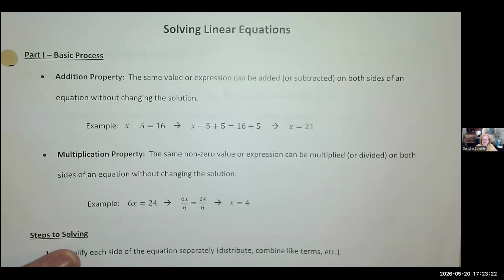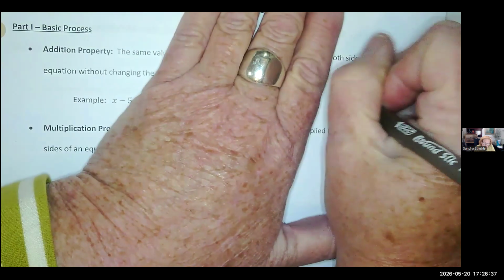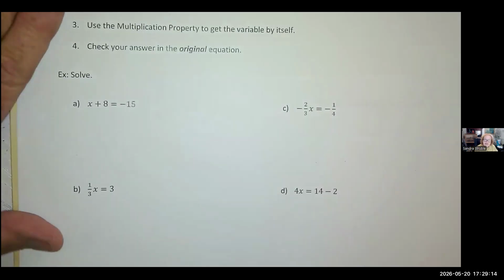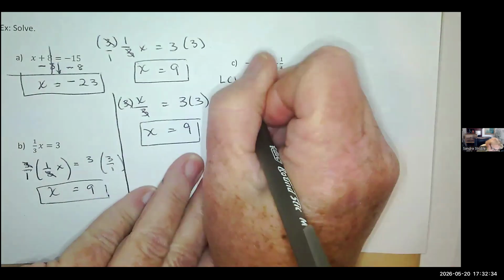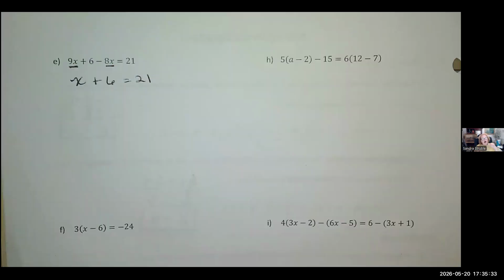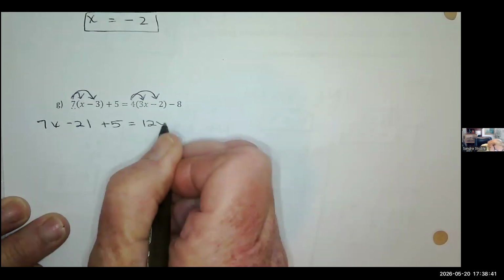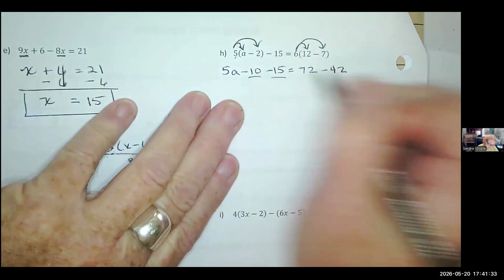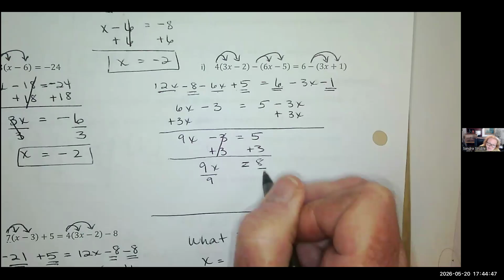Solving Linear Equations Basic Process